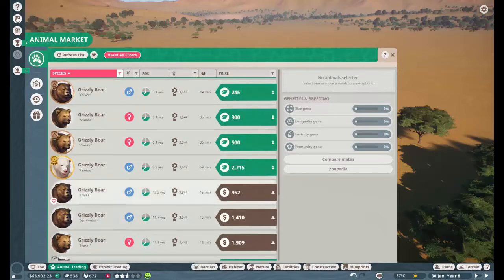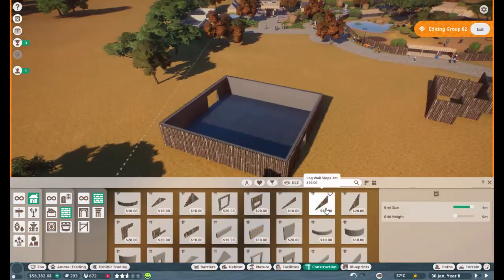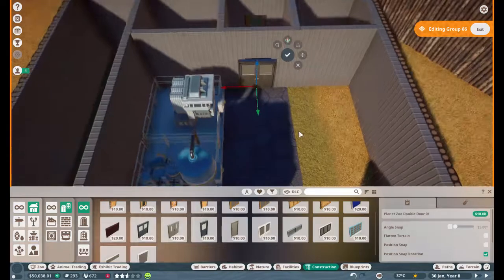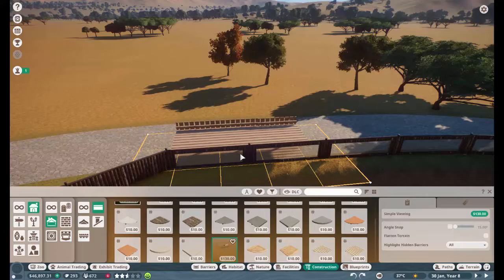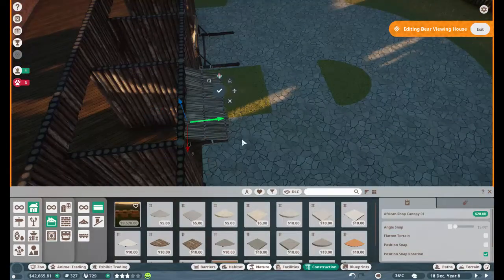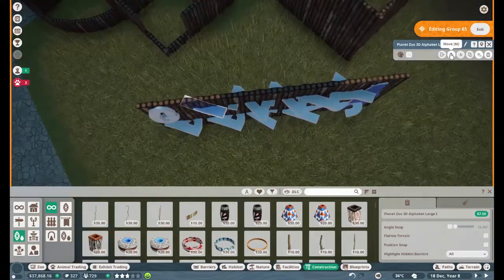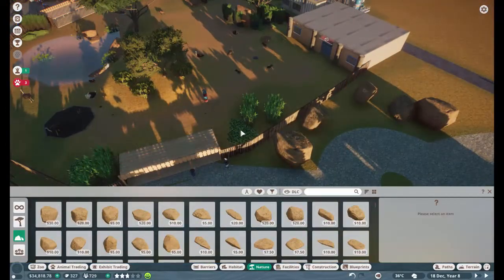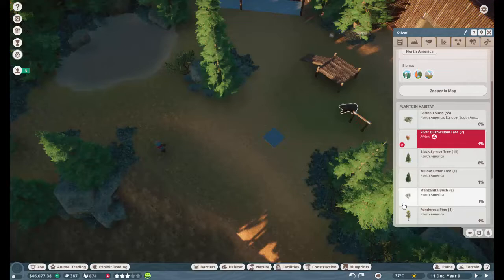Planet Zoo | Lets Play | Grizzly Bears - Franchise Zoo Ep. 5